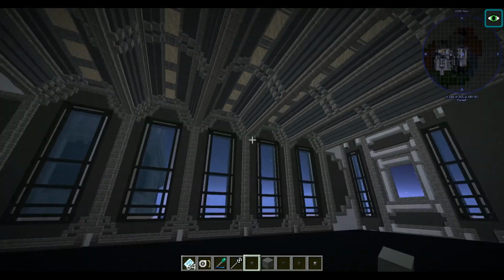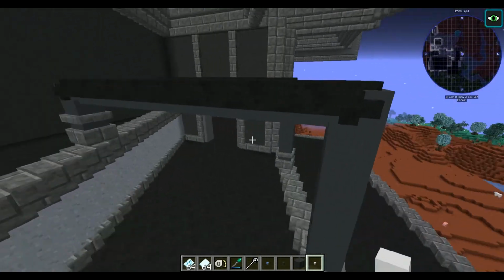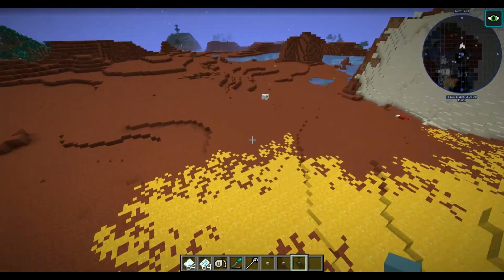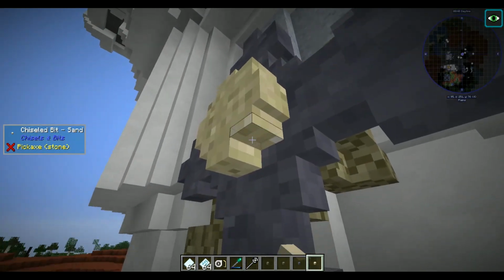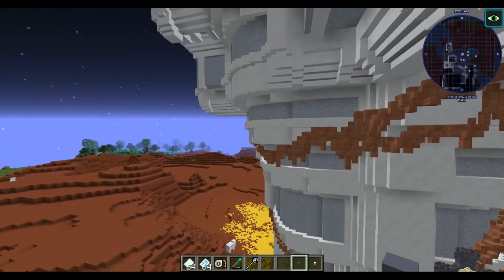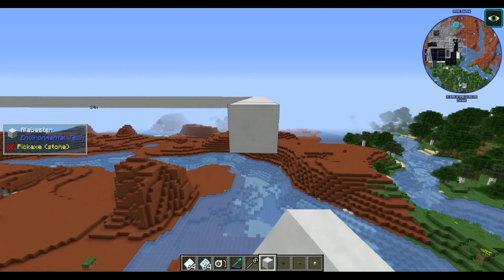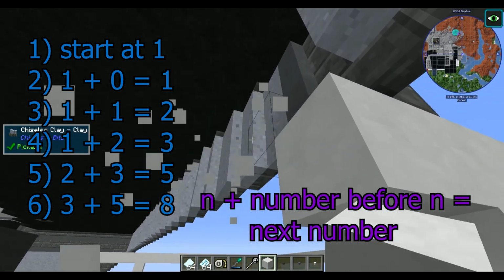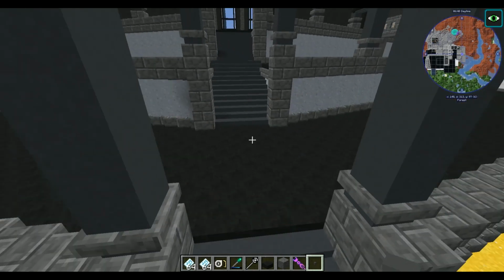Finish the Base: Episode 5: PLATFORMING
my mic is plugged in now